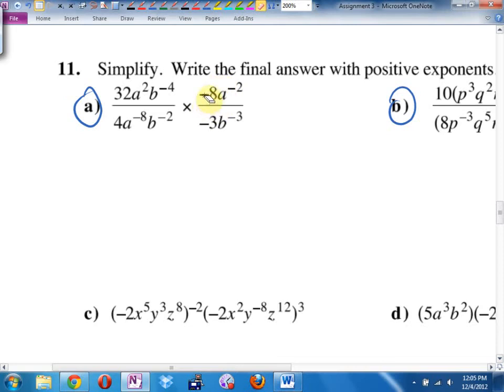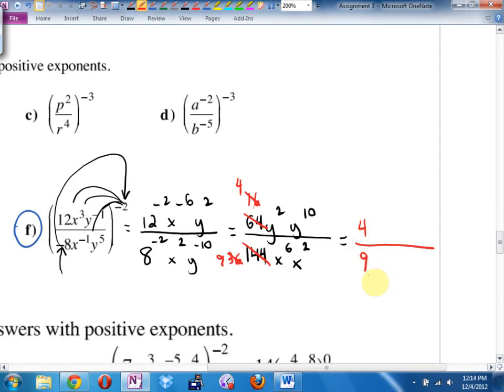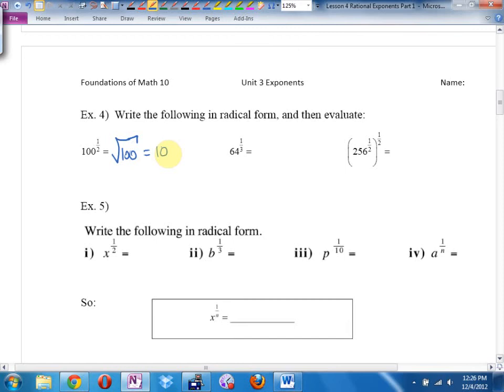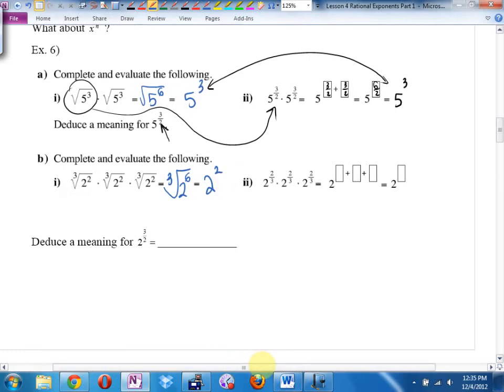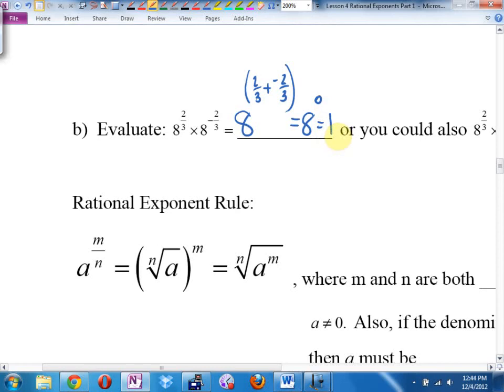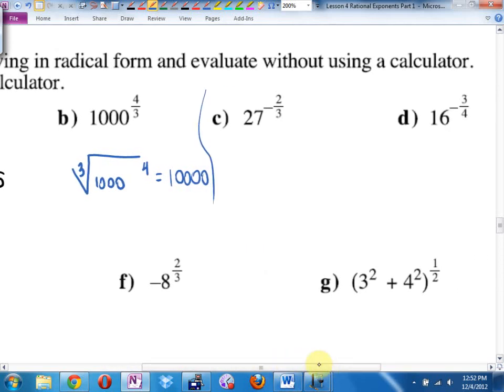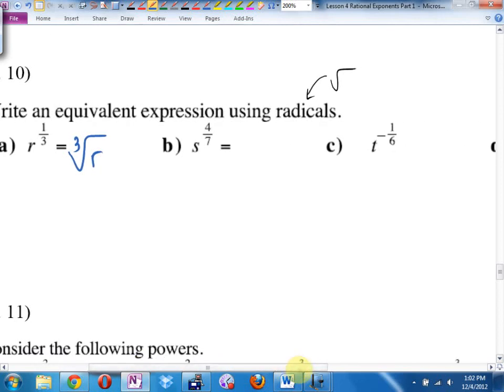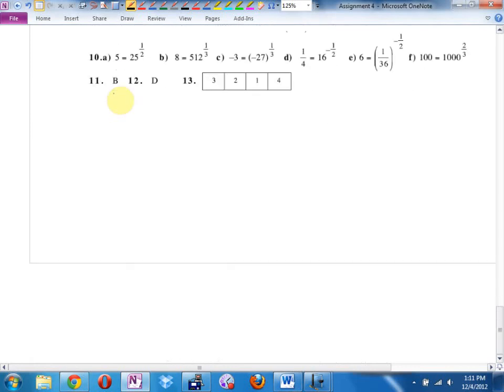Math 10 U3L4 Rational Exponents Part 1